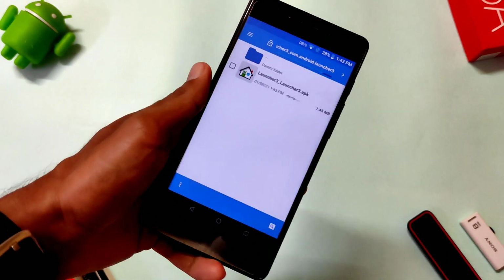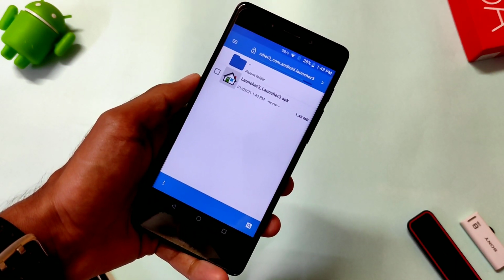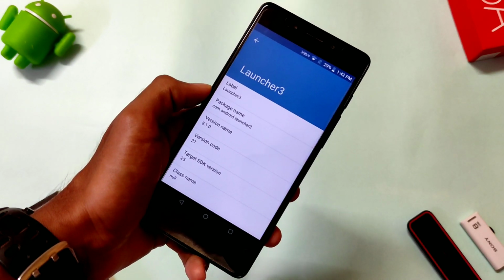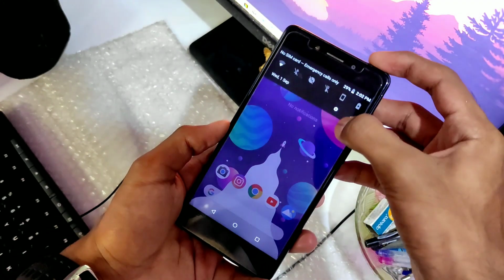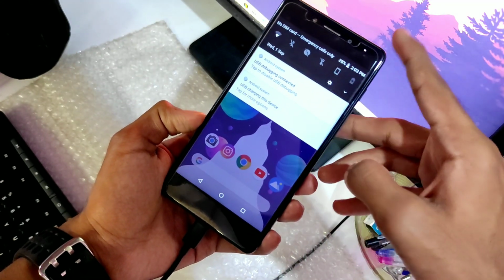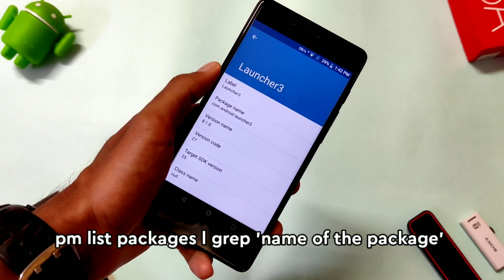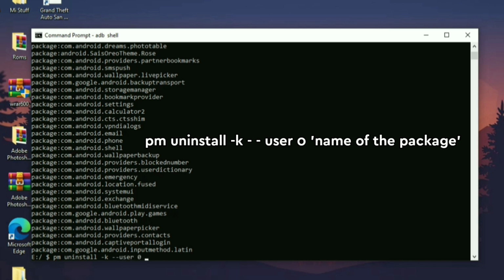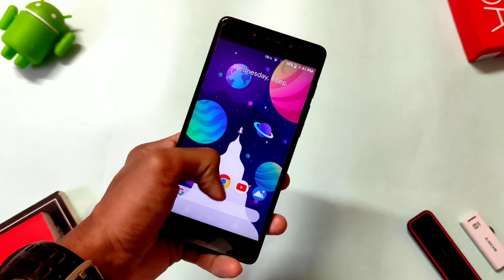Remove Bloatware From Any Android (No Root)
If something goes wrong then there are chances of your phone becoming unusable. But factory resetting your phone will fix it. When you uninstall a system app, other system apps that depend on it may break. So note that too. Well, you can always bring the apps back very easily as shown in the video.

Adb commands:

adb devices

adb shell

pm list packages | grep 'name of the package'

pm uninstall -k - -user 0 'name of the package'